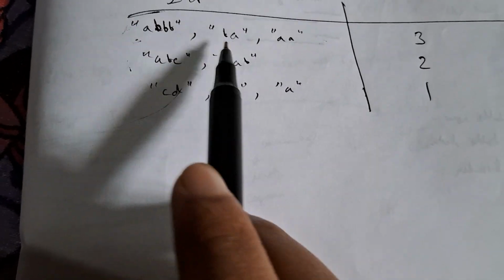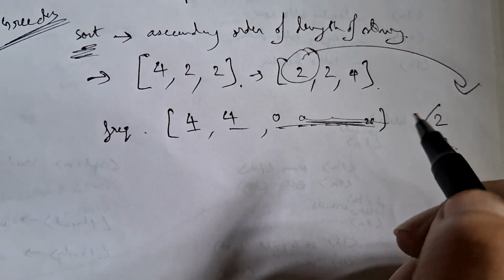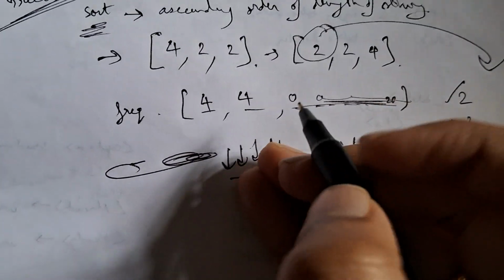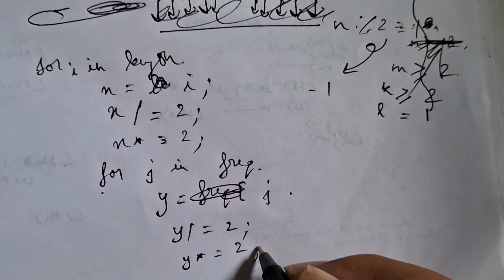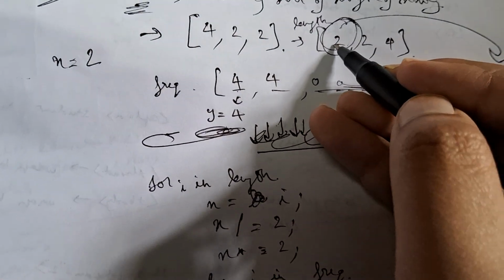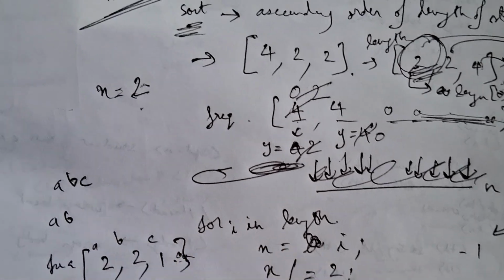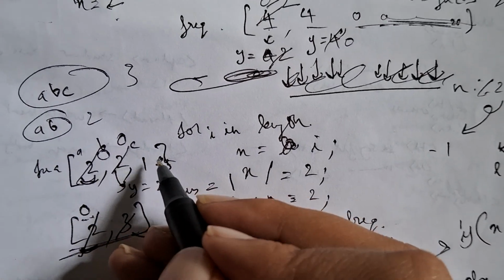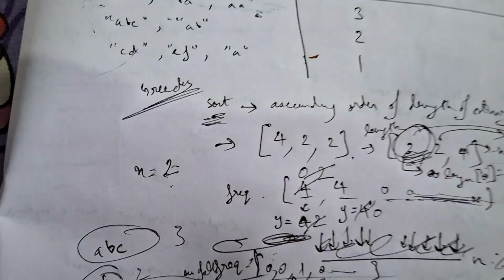Maximum Palindromes After Operations - LEETCODE WEEKLY CONTEST 384